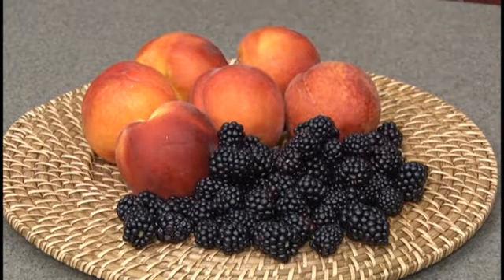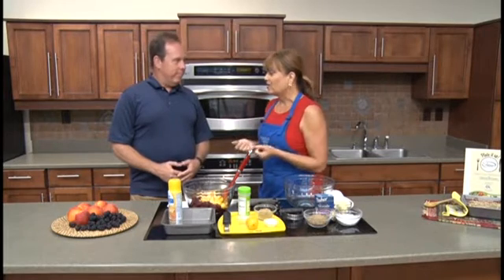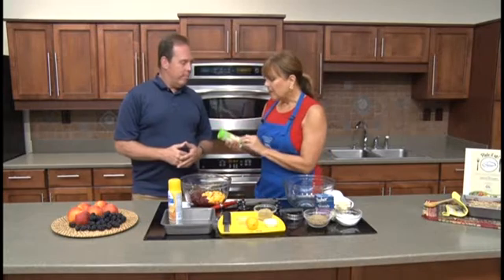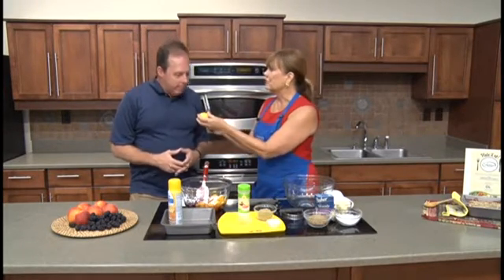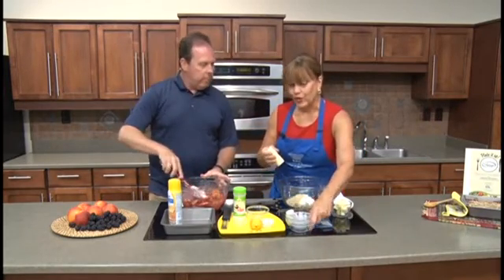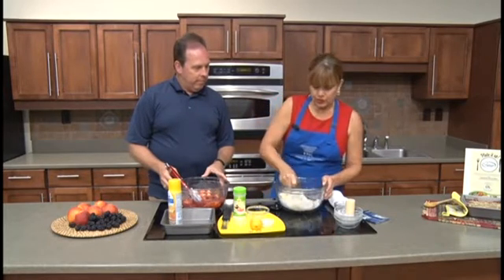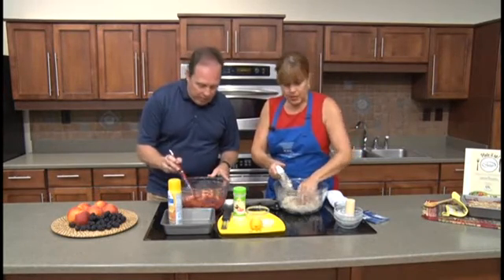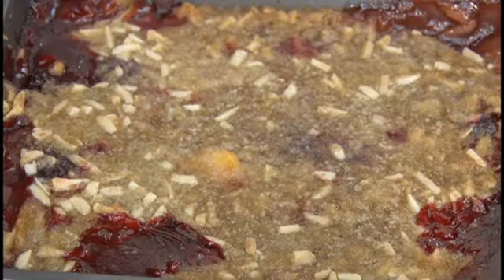PeachBlackberryCrumble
This week on NCTV, Janet Johnson shows us how to make a delicious Peach-Blackberry Crumble!